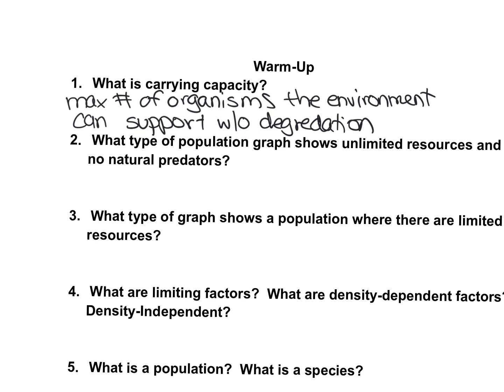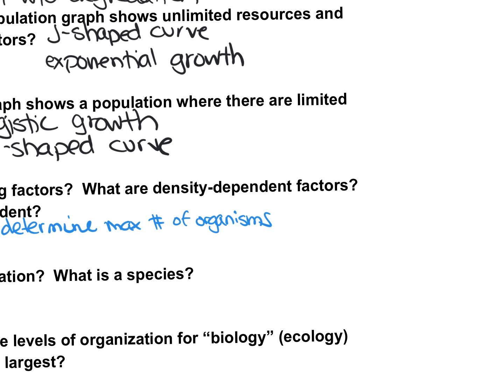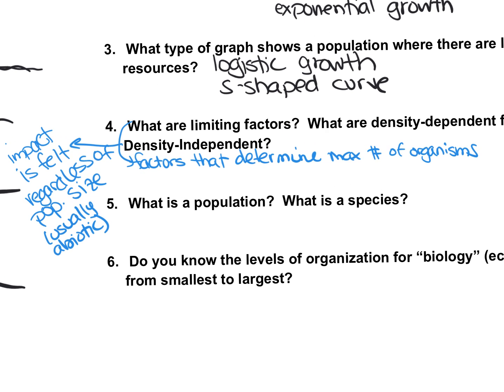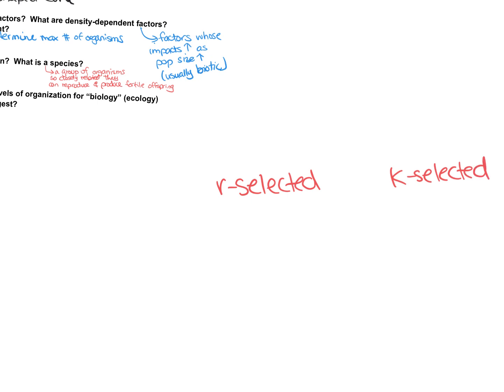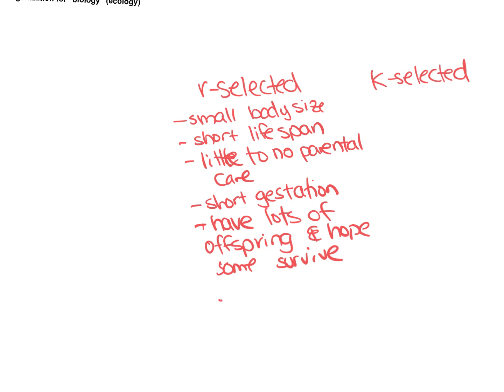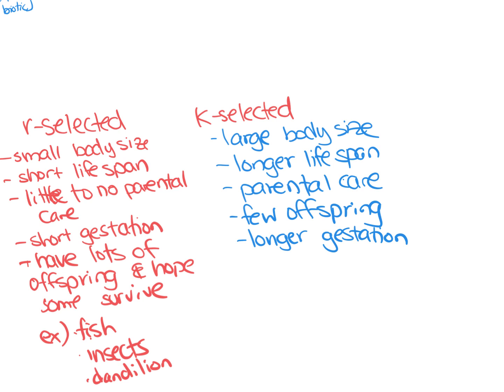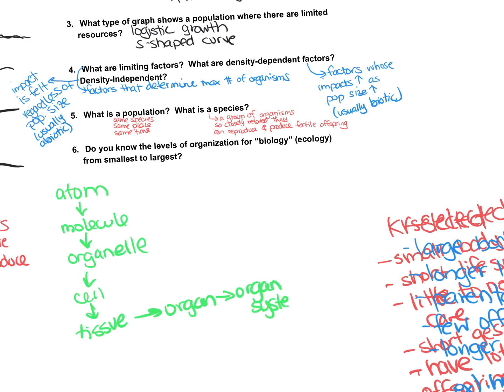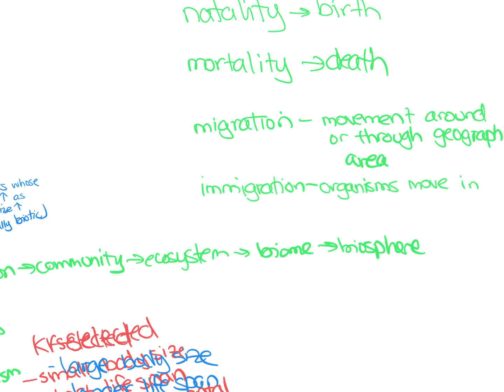March 4, 2025